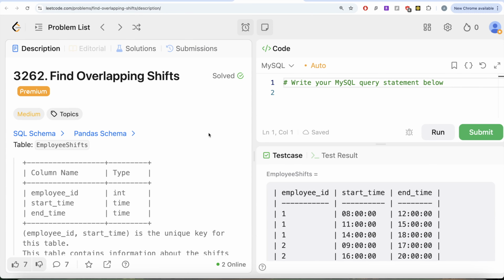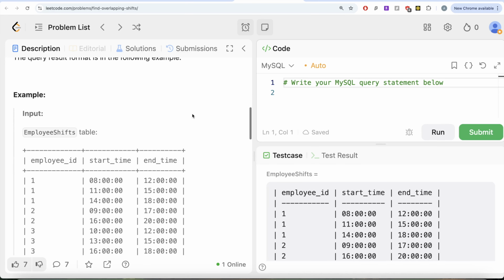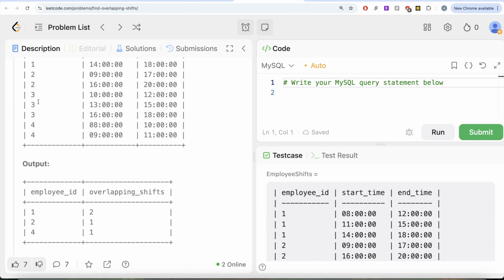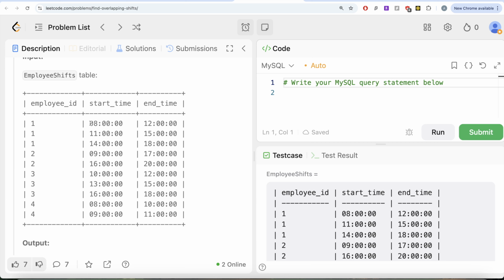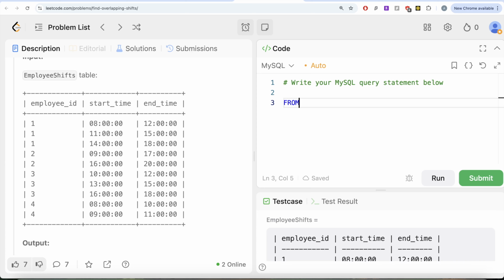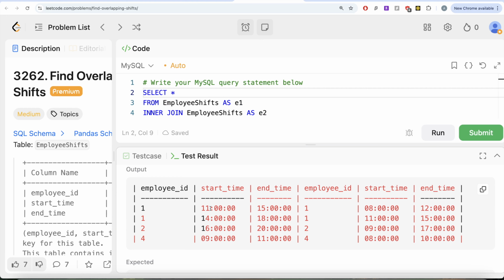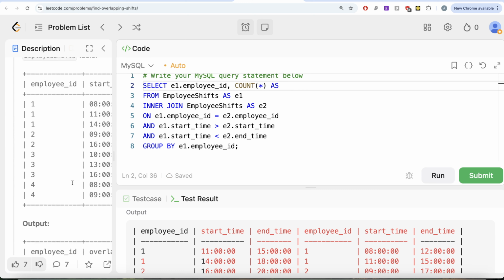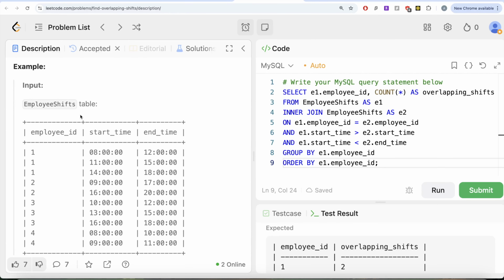Leetcode MEDIUM 3262 - SELF JOINs in SQL - Find Overlapping Shifts | Everyday Data Science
SQL Schema:
Create table if not exists EmployeeShifts(employee_id int, start_time time, end_time time)
Truncate table EmployeeShifts
insert into EmployeeShifts (employee_id, start_time, end_time) values ('1', '08:00:00', '12:00:00')
insert into EmployeeShifts (employee_id, start_time, end_time) values ('1', '11:00:00', '15:00:00')
insert into EmployeeShifts (employee_id, start_time, end_time) values ('1', '14:00:00', '18:00:00')
insert into EmployeeShifts (employee_id, start_time, end_time) values ('2', '09:00:00', '17:00:00')
insert into EmployeeShifts (employee_id, start_time, end_time) values ('2', '16:00:00', '20:00:00')
insert into EmployeeShifts (employee_id, start_time, end_time) values ('3', '10:00:00', '12:00:00')
insert into EmployeeShifts (employee_id, start_time, end_time) values ('3', '13:00:00', '15:00:00')
insert into EmployeeShifts (employee_id, start_time, end_time) values ('3', '16:00:00', '18:00:00')
insert into EmployeeShifts (employee_id, start_time, end_time) values ('4', '08:00:00', '10:00:00')
insert into EmployeeShifts (employee_id, start_time, end_time) values ('4', '09:00:00', '11:00:00')

Pandas Schema:
employee_shifts = pd.DataFrame({
    'employee_id': pd.Series(dtype='int'),
    'start_time': pd.Series(dtype='datetime64[ns]'),
    'end_time': pd.Series(dtype='datetime64[ns]')